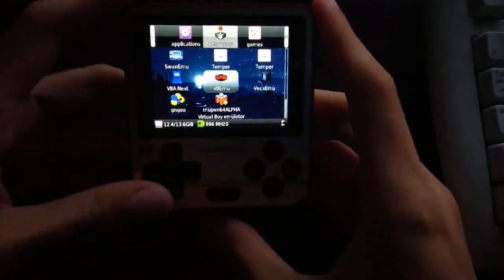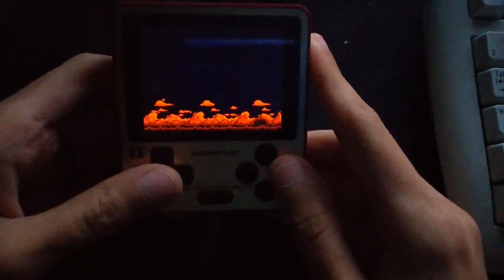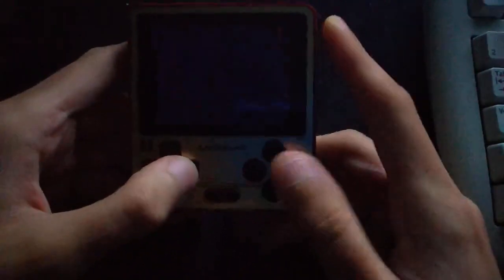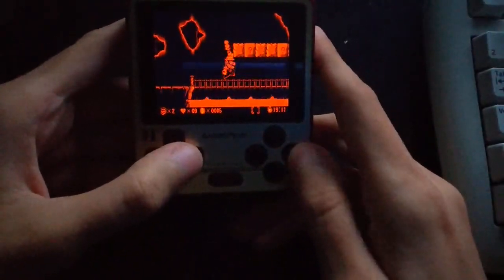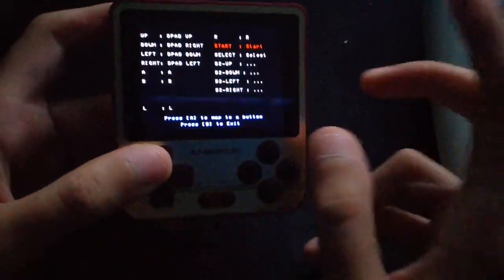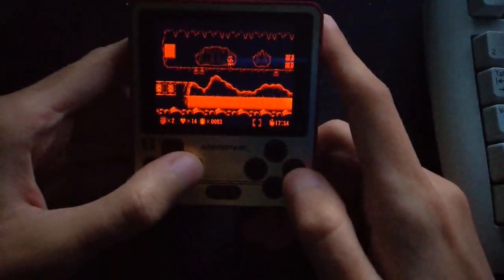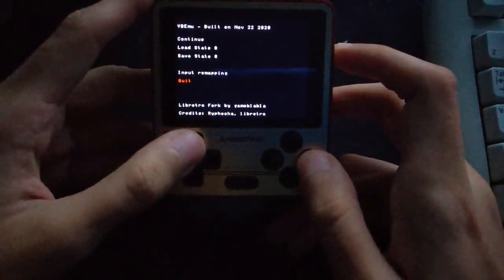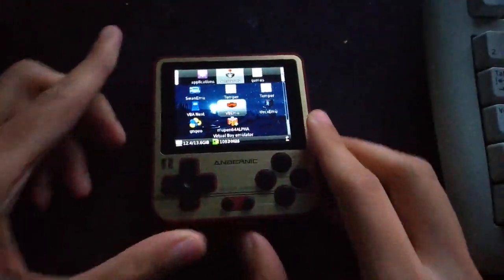Virtual Boy emulator for the RG-280/RG-350/GCW0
This one was very requested and i finally managed to make it run smoothly enough to be playable on Wario land at least.

The issues mentioned in the video were fixed and it runs quite smoothly, even better than in the video !

As for the RG-280 which you are seeing in the video : it's quite a nice miniature device ! I wrote a review about it on Dingoonity :